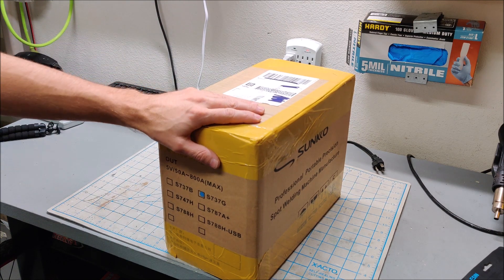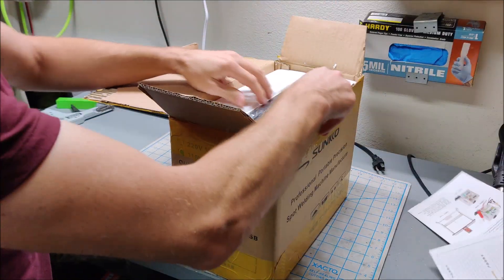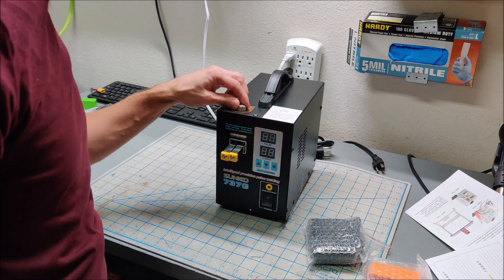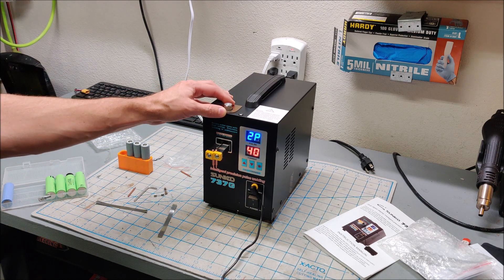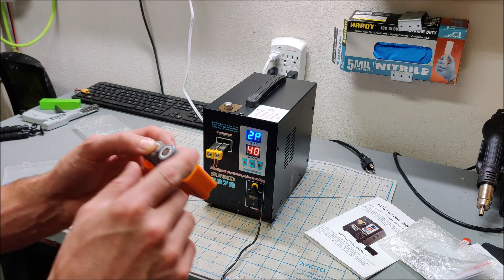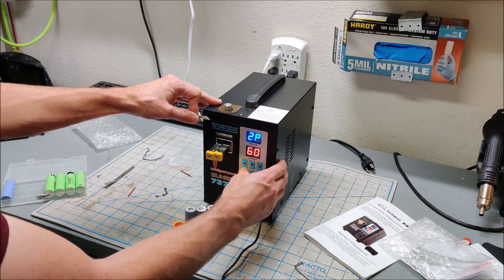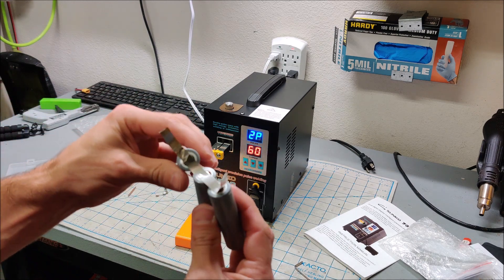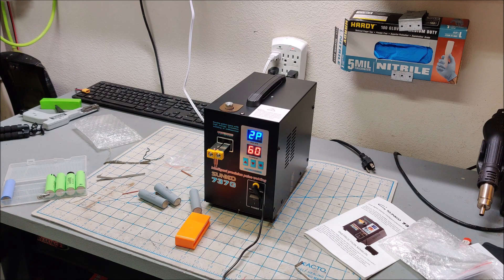UNBOXING AND TESTING: SUNKKO 737G SPOT WELDER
Quick unboxing and testing of a $100 Sunkko 737G Spot Welder

$105 Spot Welder